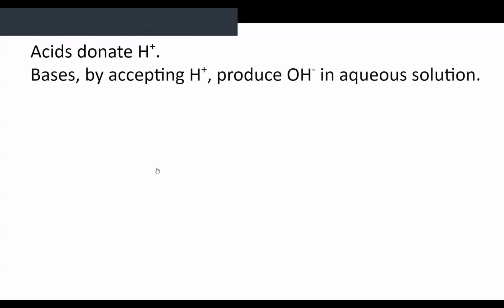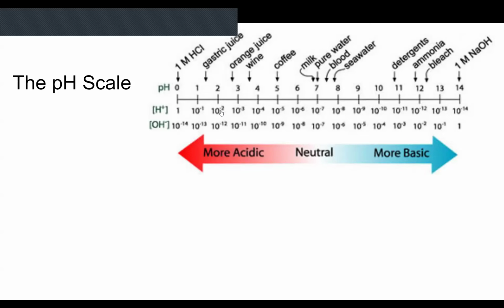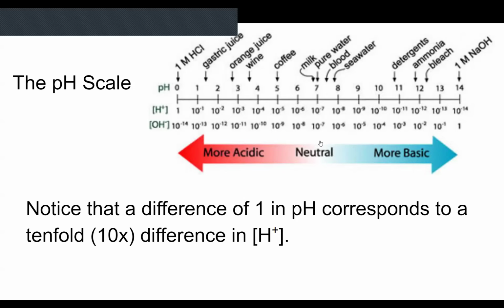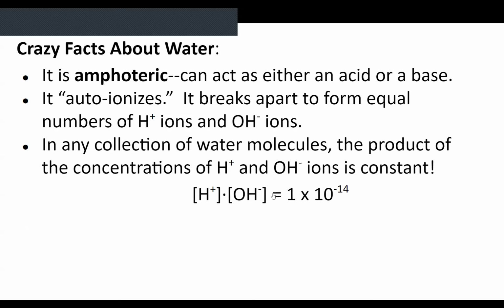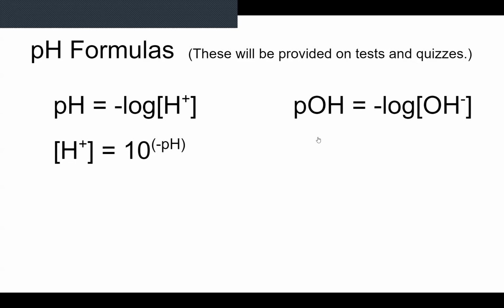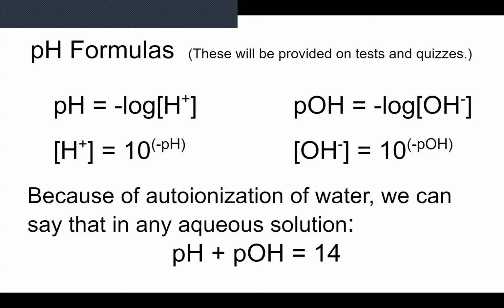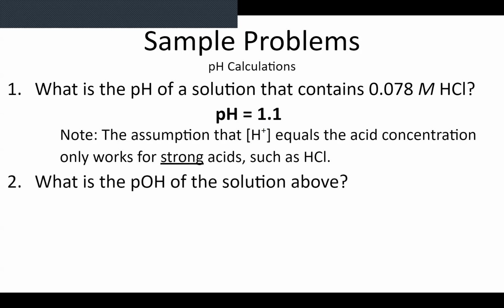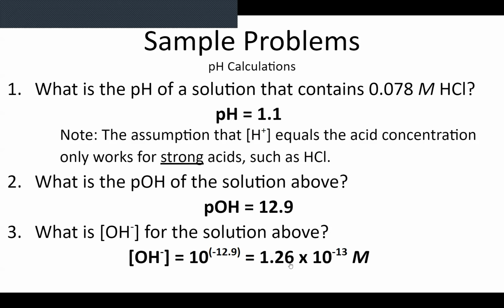The pH Scale